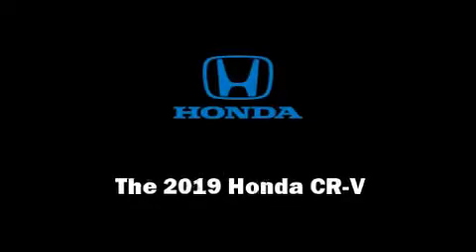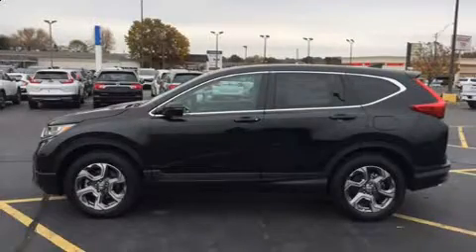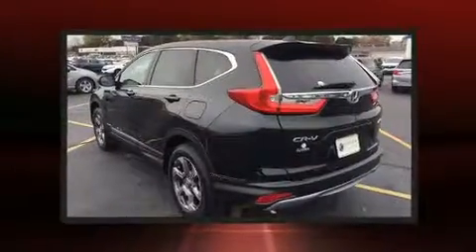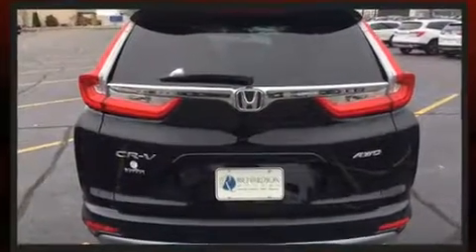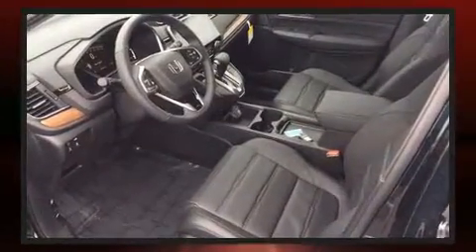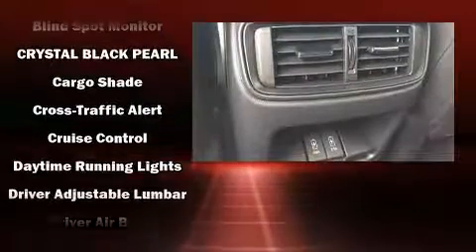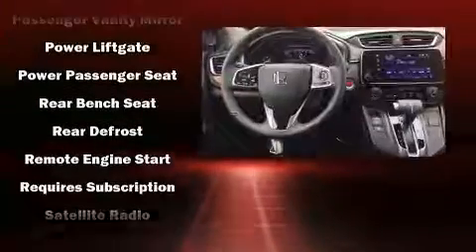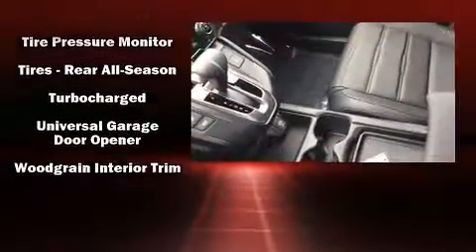2019 Honda CR-V EX-L AWD in Dubuque, IA 52002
Richardson Honda
1475 J.F. Kennedy Rd

Outstanding design defines the 2019 Honda CR-V. Under the hood you'll find a 4 cylinder engine with more than 170 horsepower, and for added security, dynamic Stability Control supplements the drivetrain. All wheel drive provides for safe passage, regardless of road or weather conditions. The engine breathes better thanks to a turbocharger, improving both performance and economy. Top features include heated front seats, 1-touch window functionality, a trip computer, an automatic dimming rear-view mirror, a blind spot monitoring system, a power liftgate, remote keyless entry, and power front seats. Features such as automatic climate control and leather upholstery prove that economical transportation does not need to be sparsely equipped. For drivers who enjoy the natural environment, a power moon roof allows an infusion of fresh air. Audio features include an AM/FM radio, steering wheel mounted audio controls, and 8 speakers, providing excellent sound throughout the cabin. Take assurance in side curtain airbags, providing head protection in the event of a severe collision. We have the vehicle you've been searching for at a price you can afford. Stop by our dealership or give us a call for more information.